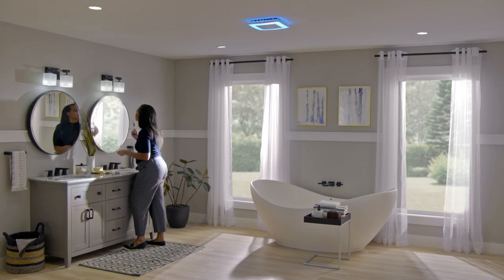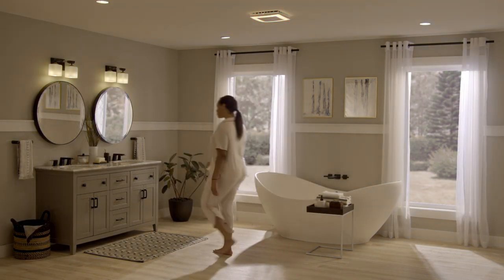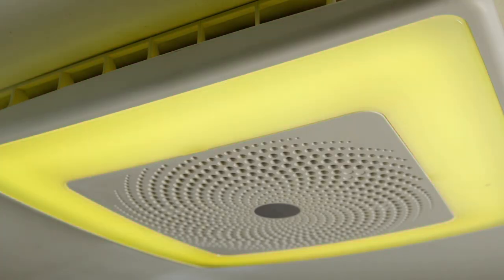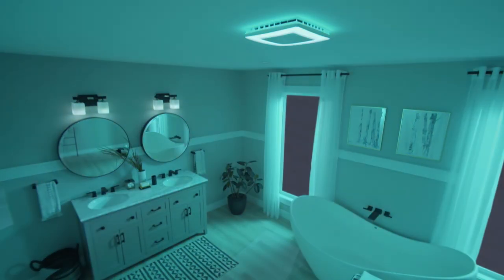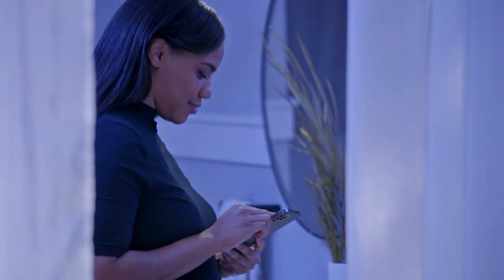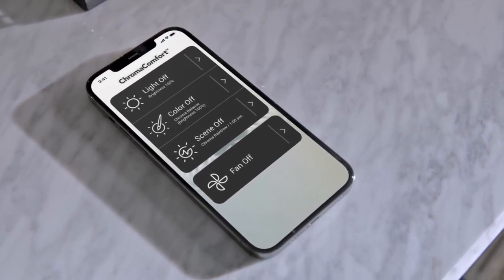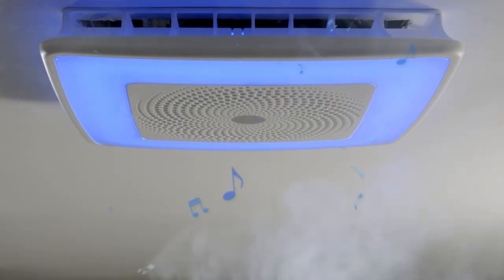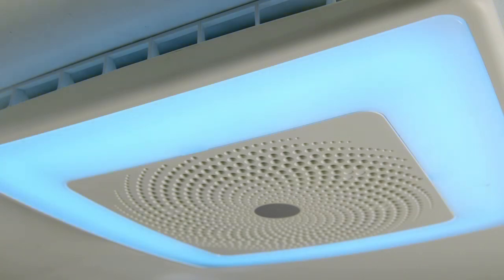NuTone ChromaSensonic Fan/Light with Stereo Bluetooth® speaker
Whether you start the day as the star of a concert for one or end the day with a relaxing soak in the tub, NuTone’s Sensonic™ Bathroom Exhaust Fan/Light with Stereo Bluetooth® speaker with ChromaComfort™ color changing light provides excellent sound with vibrant color to match. With included wireless wall control or Bluetooth® connected Apple or Android App you're able to control light settings and brightness, set timers, control the fan, or create scenes with your favorite colors and music. All this with Roomside installation which includes EZDUCT™ connector for fast installation without the need for attic access.